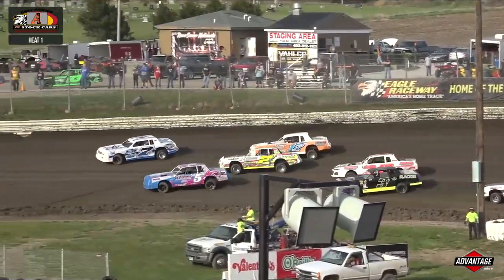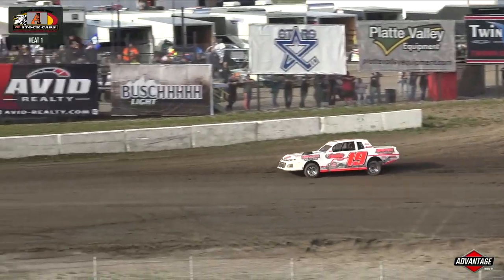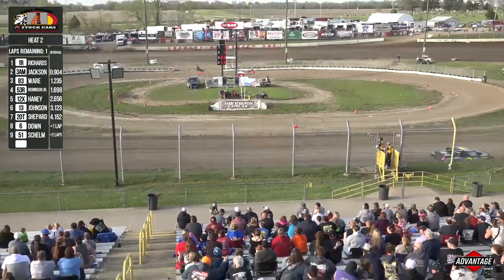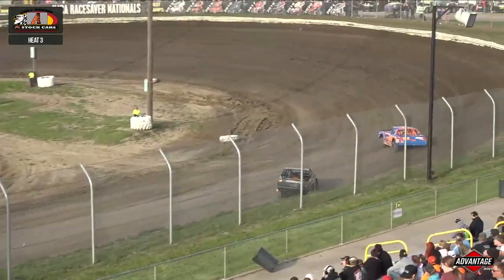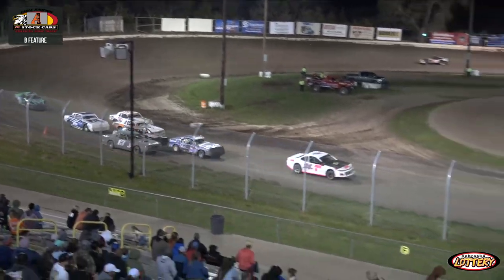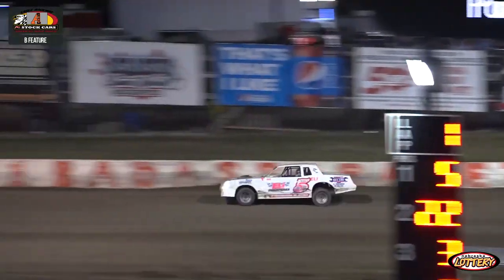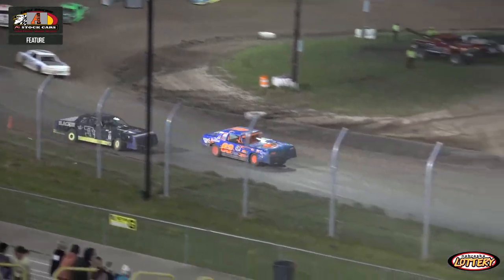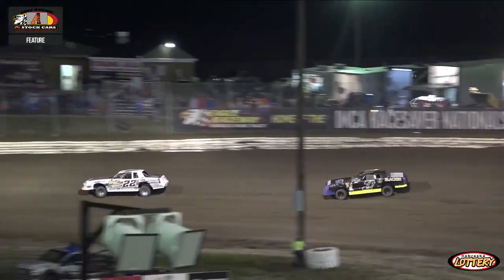Stock Car | Eagle Raceway | 5-7-2022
The Class Too Tough to Tame takes on the Eagle Raceway. IMCA Stock Cars are here to battle it out on a great night of racing action.